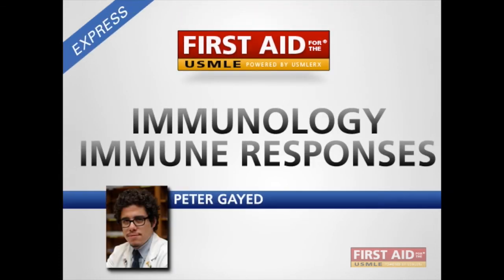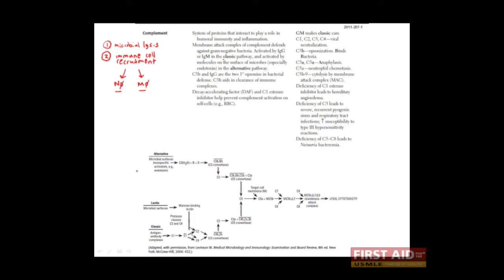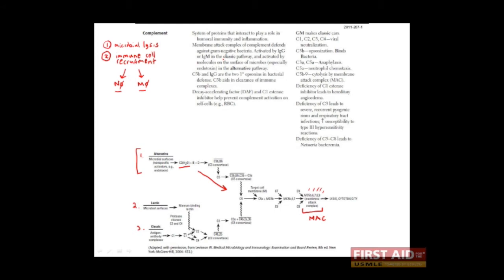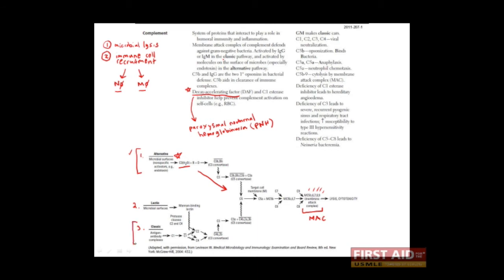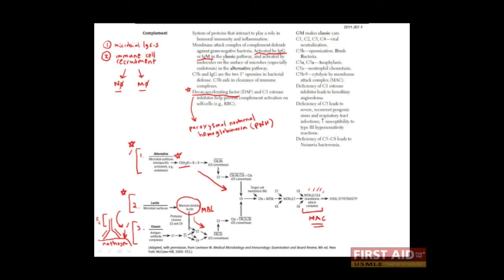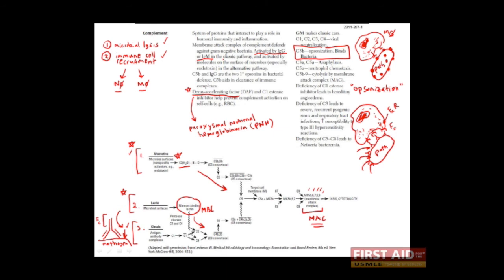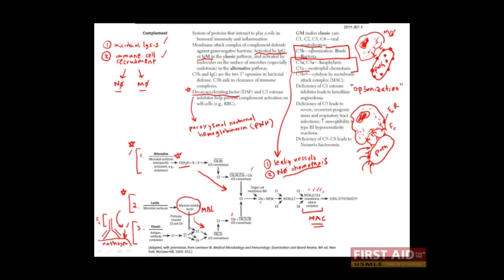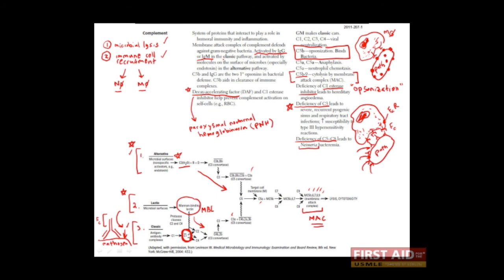First Aid for the USMLE Step 1, IMMUNOLOGY + 09 = The complement cascade